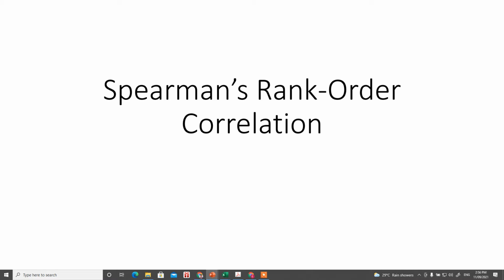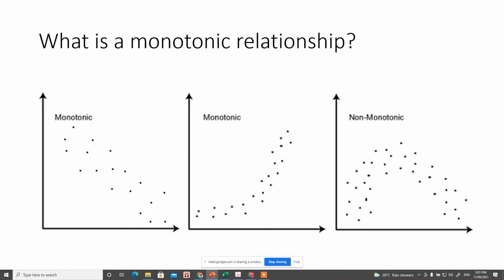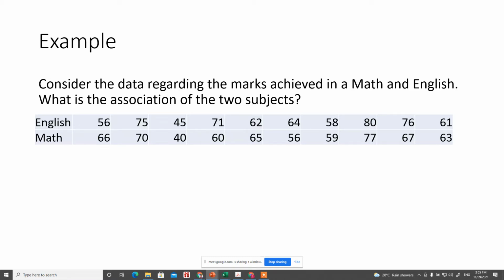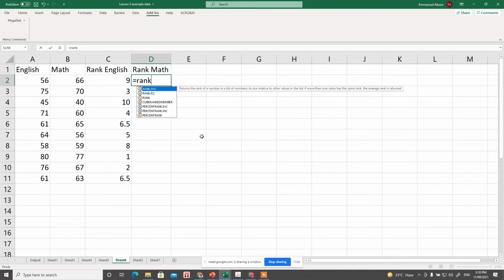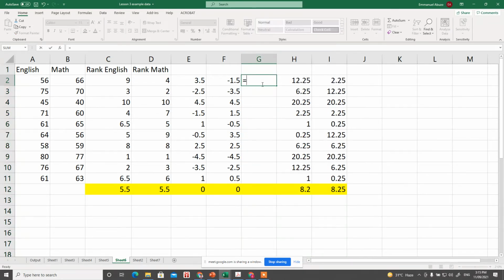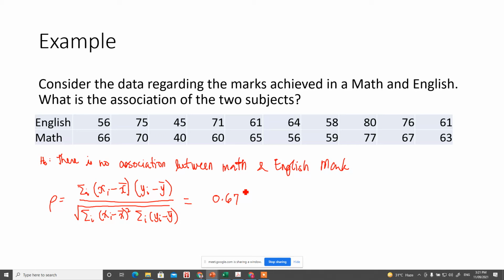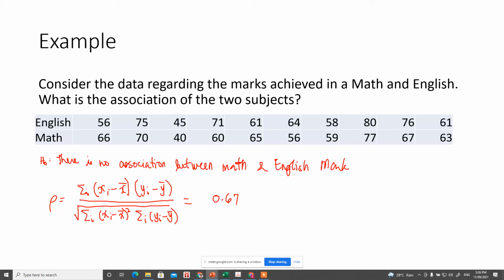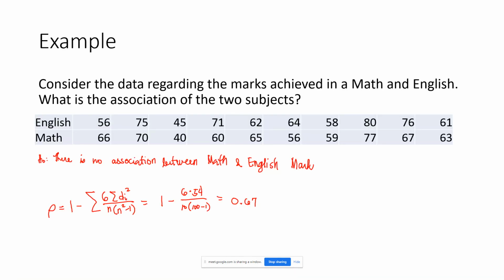spearman rho correlation